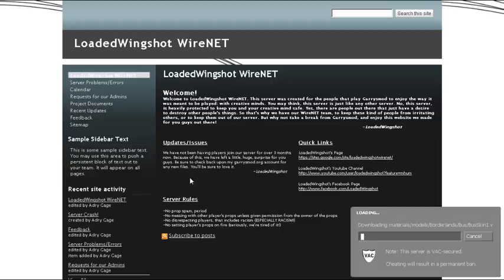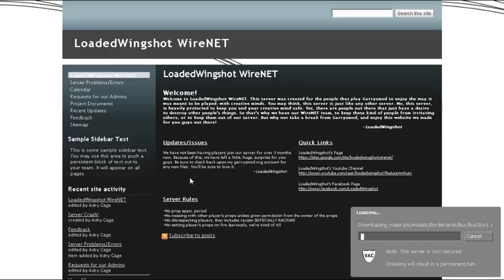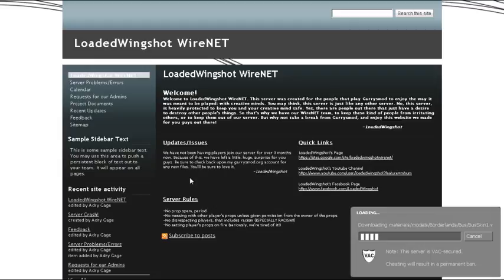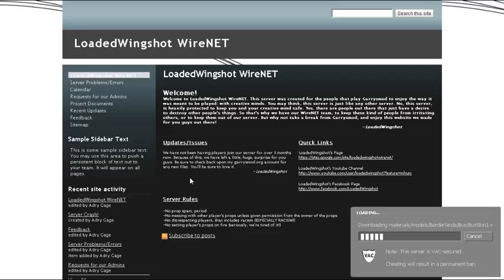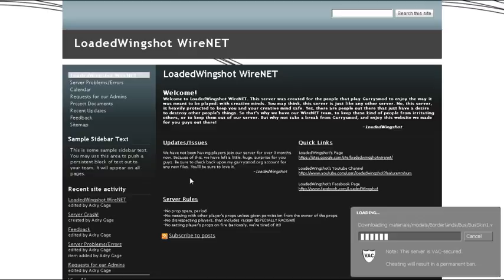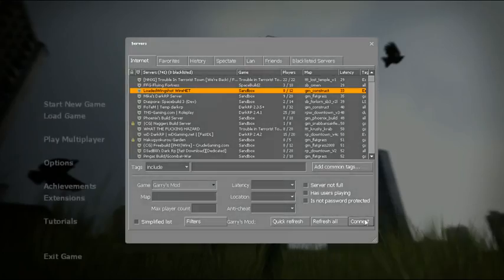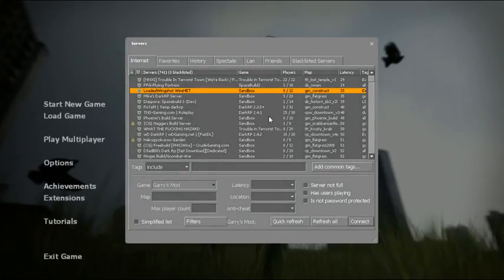Billy Mays (Tom)